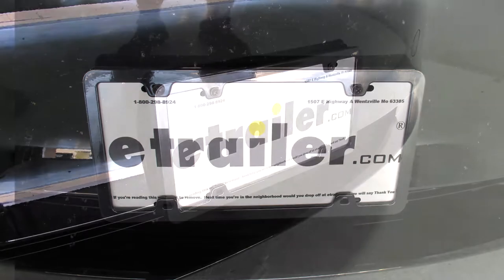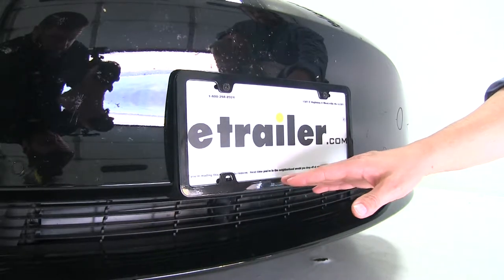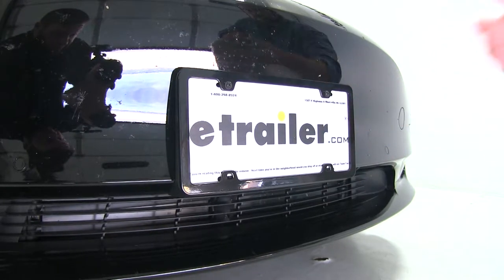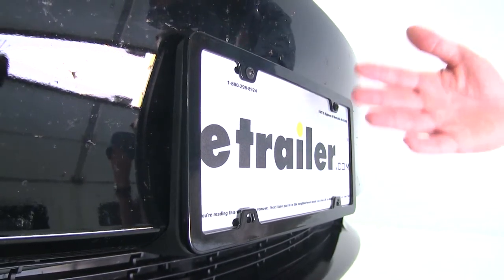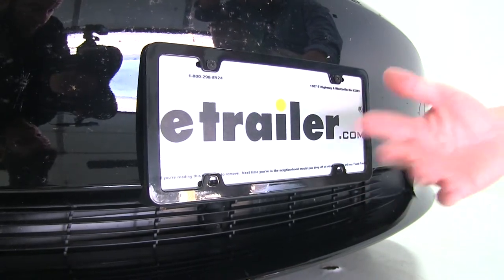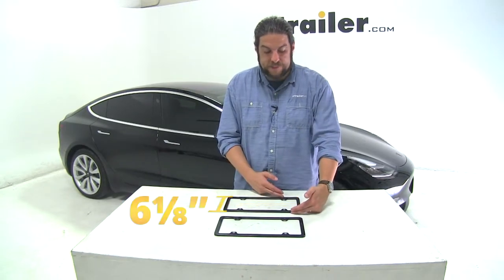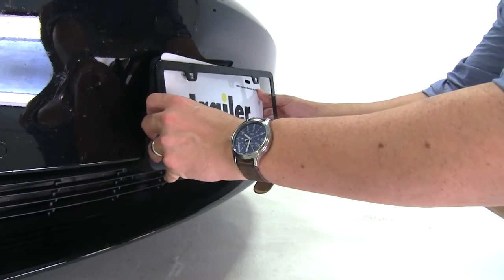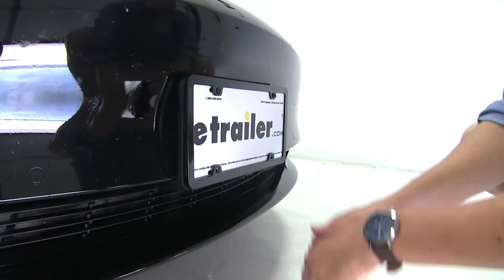etrailer | Cruiser Neo License Plate Frame Review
Speaker 1:          Today, we're going to be taking a look at the Neo license plate frame, black in color, part number CR15050. Now, this installation process will also apply to the Neo license plate frame, chrome in color, part number CR15030.This black license plate frame adds a lot to your vehicle's trim with a very simple design. It's engineered and designed to show off more of the license plate than most, and it comes in black so it pretty much goes with almost every vehicle. It's constructed of a durable, die cast zinc with a black powder coat finish, and it has a nice smooth look to it once it's installed.Because it shows a lot more of the license plate, it's not going to cover up the registration tag or any other important information. You needn't use the existing mounting hardware to install this. Now, there is hardware that you can buy sold separately that is standard or metric, and there's also screw covers available.

It should be noted that you should check with your state's regulations to make sure that this can be used with your vehicle.These license plate frames measure 12 and a quarter inches long by six and an eighth inches wide. Now, that we've gone over some of the features of this, let's go ahead and show you how they install.So, our first step is we're going to move the screws here from our previous license plate. We'll hold our license plate up. Insert it into our snazzy new license plate holder here. Then, we'll just kind of finger tight, put our screws back in place, and then tighten them down.

Now, these do come in a quantity of one. This person just happened to purchase two for both the front and the rear.